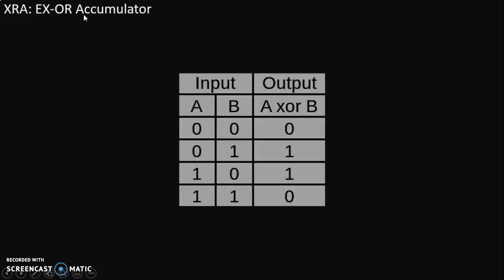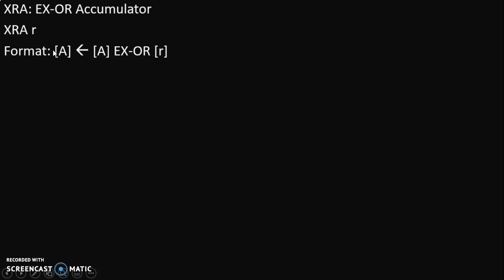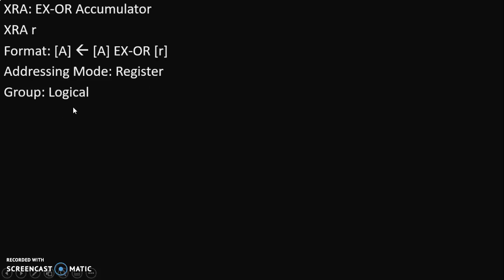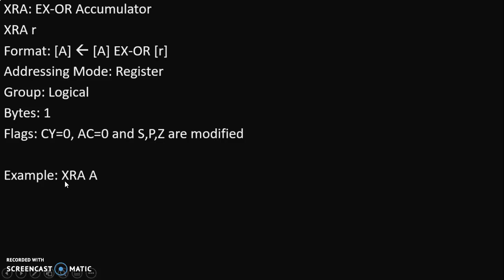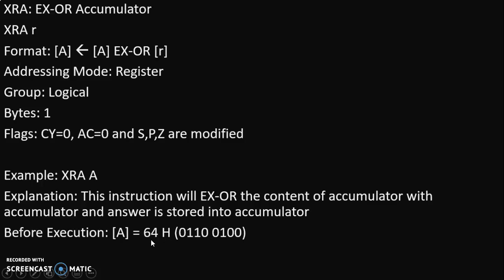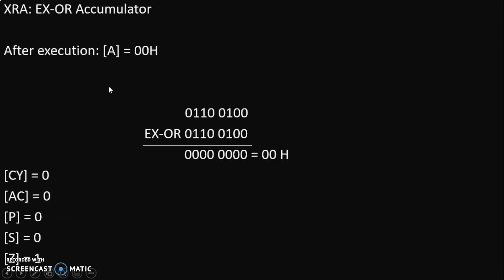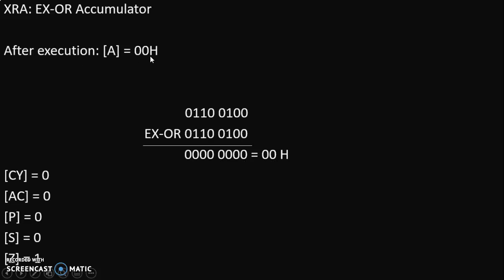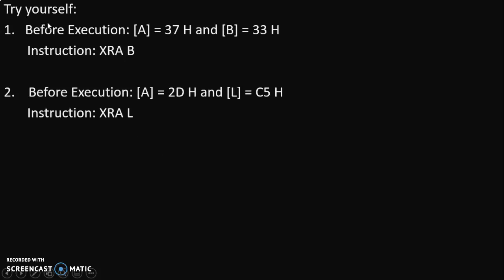XRA Instruction of 8085 Microprocessor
This video explains XRA Instruction of 8085 Microprocessor with example.